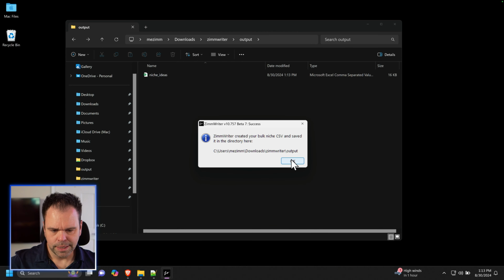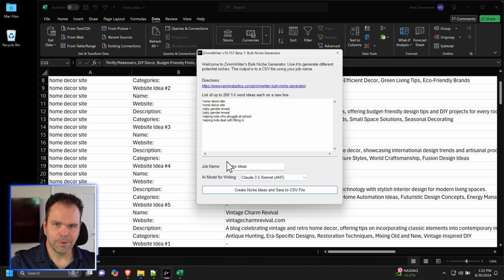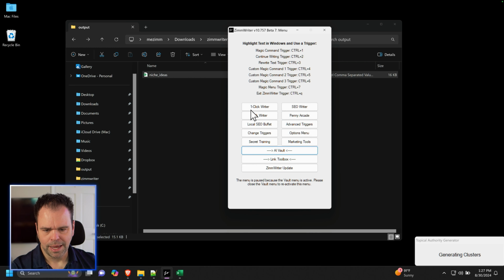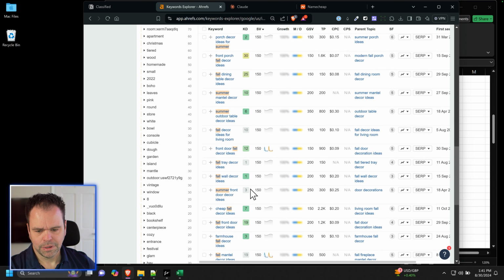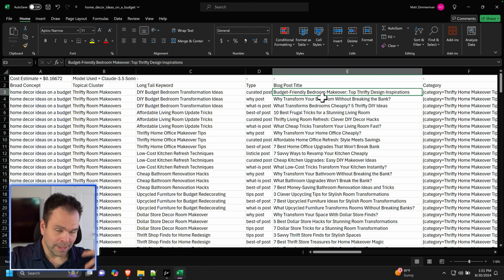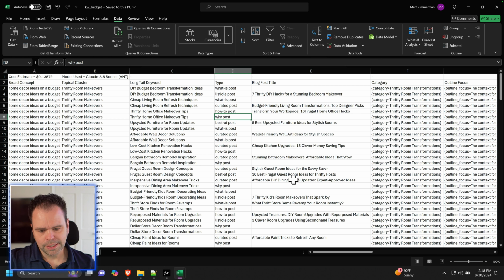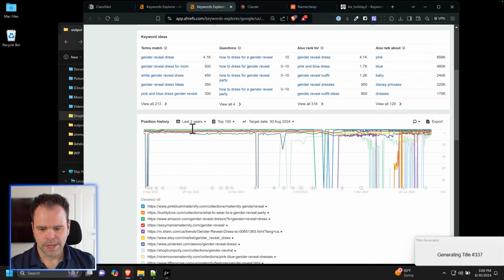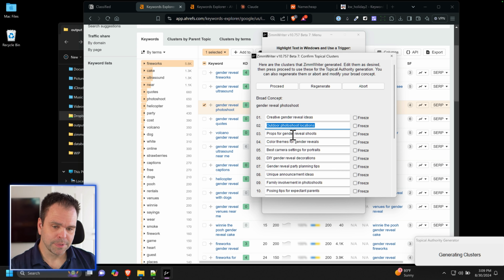How to Build a WordPress Website Using AI - Lesson #02: Keyword Research